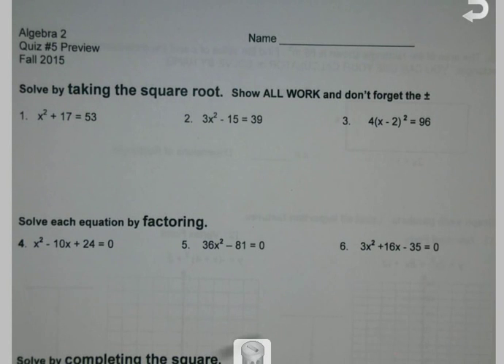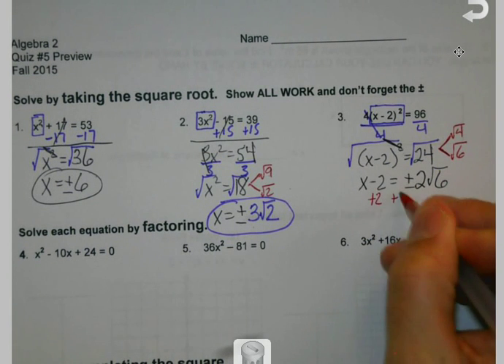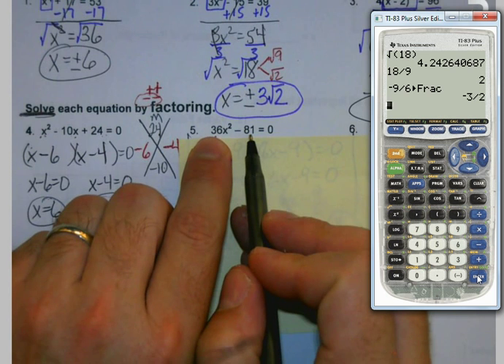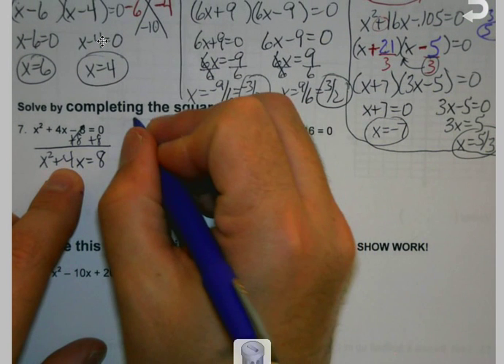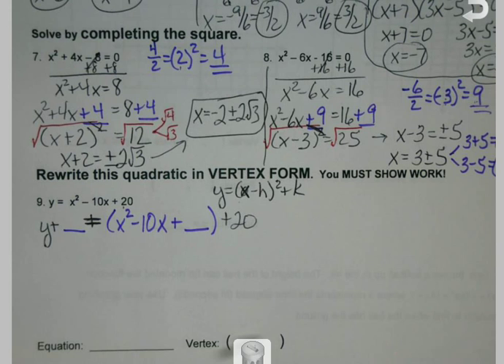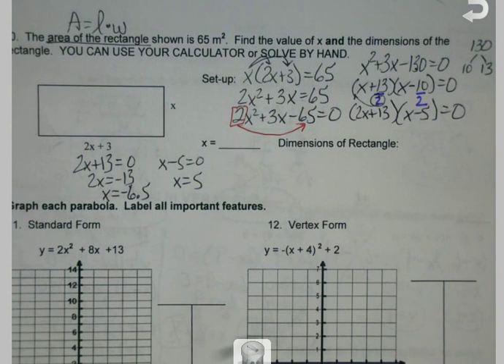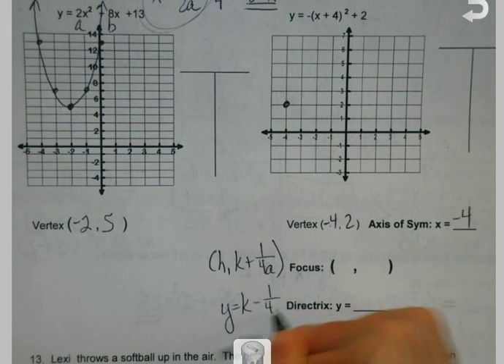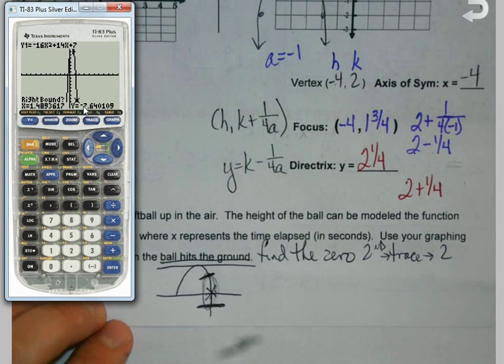A2 -U2 -Quiz 5 Preview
We discuss solving by square roots, graphing quadratics, completing the square, and the Algebra 2 "F" word. factoring!